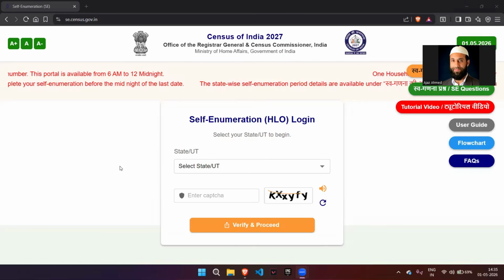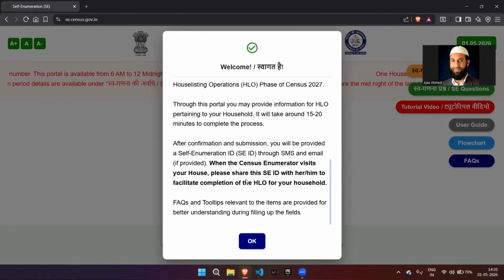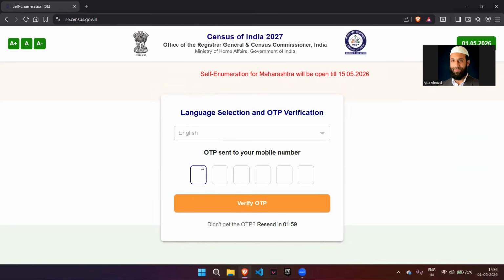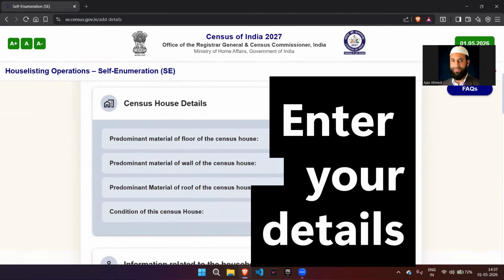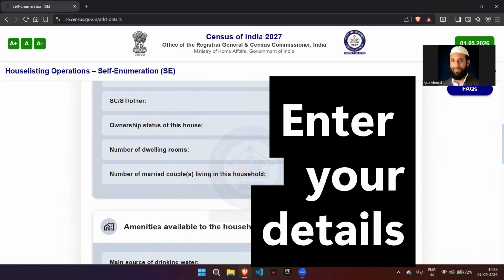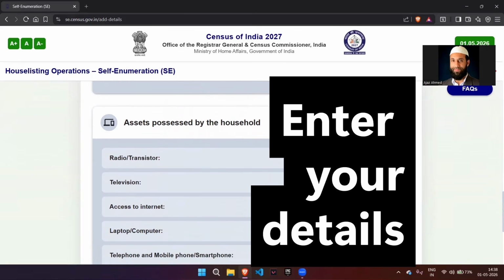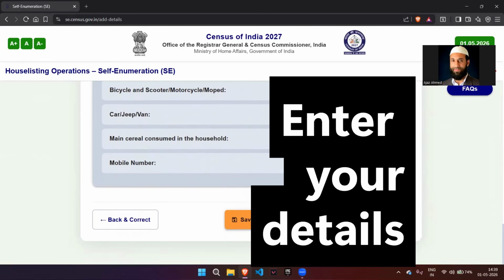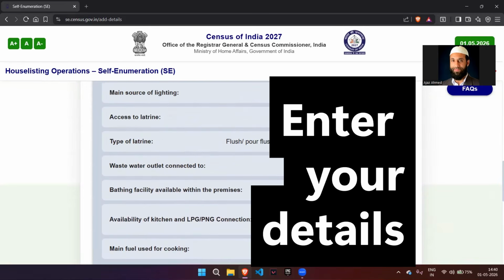India Census 2027- Tutorial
Step wise  tutorial to fill the self enumeration form for stage 1